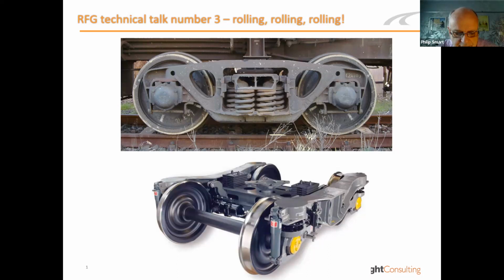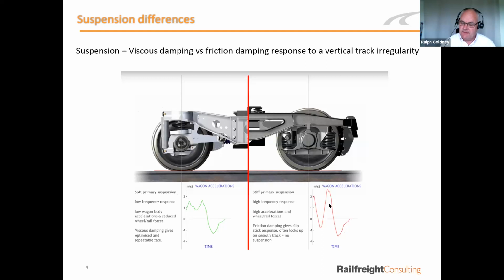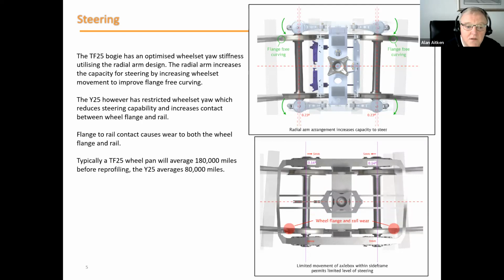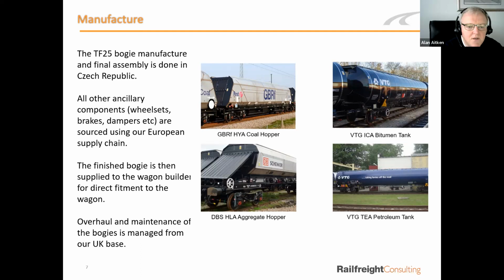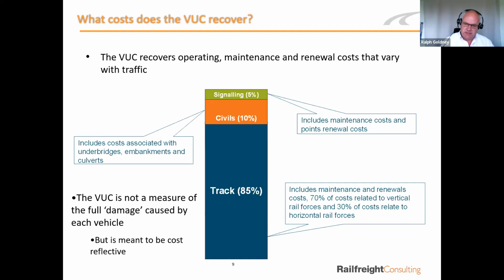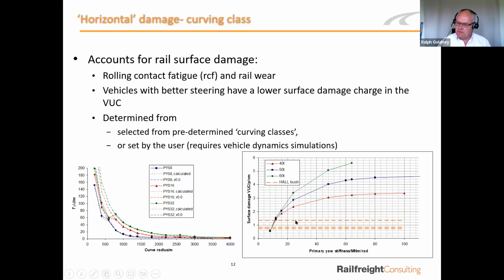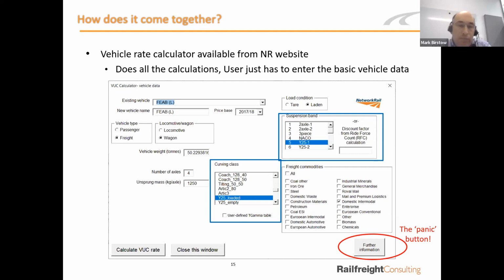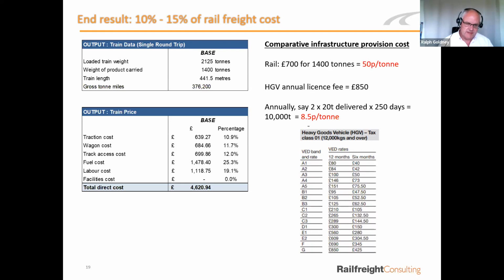Rail loading and track access charging webinar 18 April 2023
On 18 April 2023, RFG was delighted to hold a webinar on rail loading and track access charging. The event provided a description of how a load is transferred to the rail, and from this the development of vehicle-specific charging regimes. A huge thank you to Alan Aitken from Wabtec who joined us to discuss the key issues such as primary and secondary suspension, steerable bogies, effect on wheel life and more.